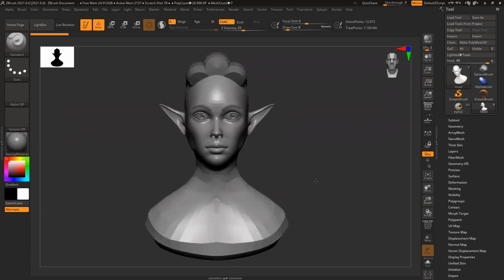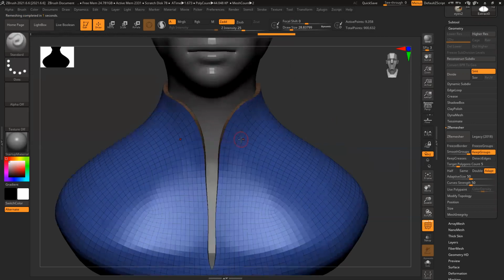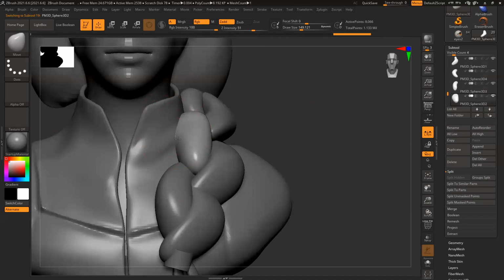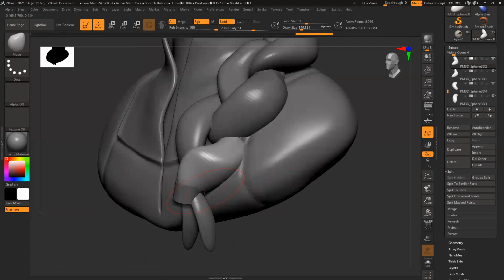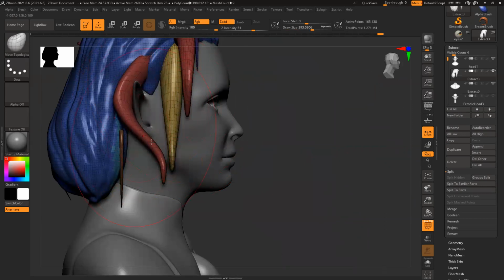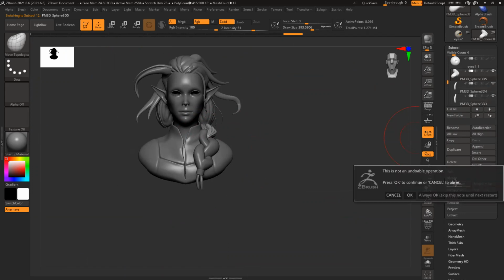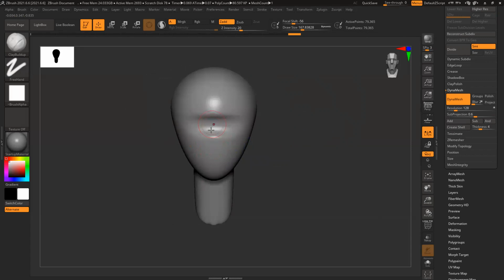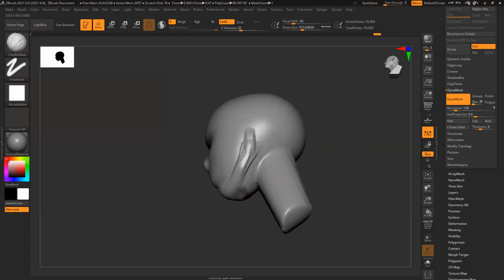2021 07 17 15 02 57 AID Bangalore's Personal Meeting Room 9102600304